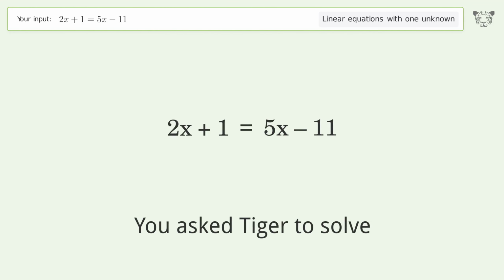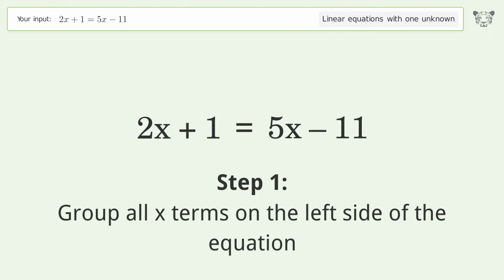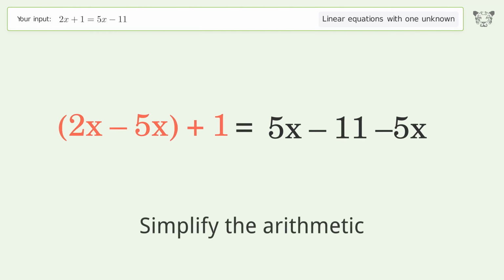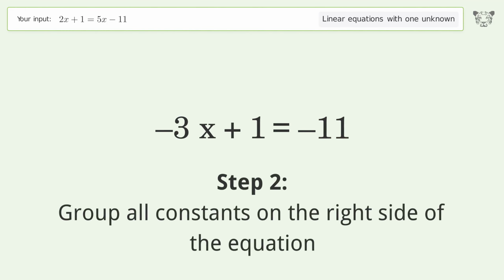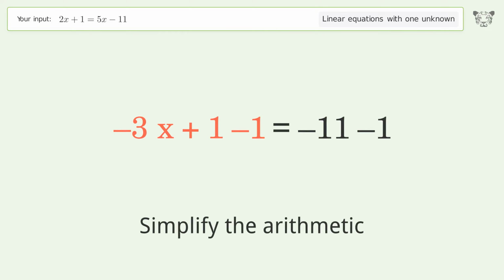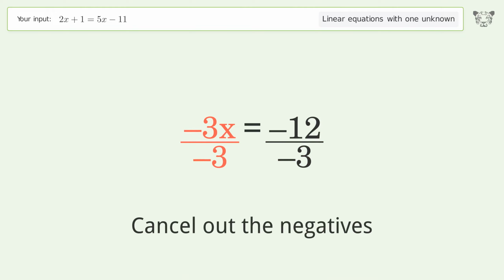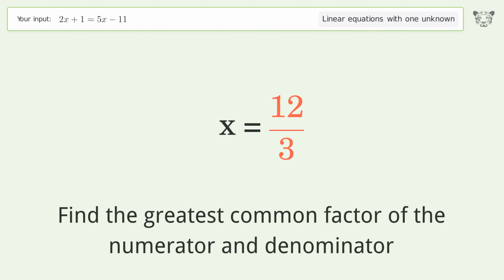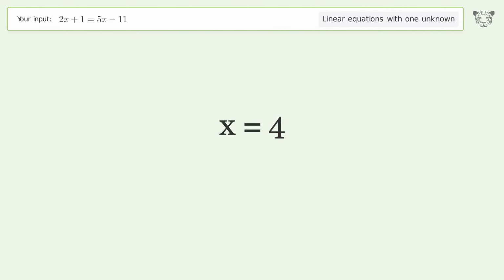Linear equation with one unknown: Solve 2x+1=5x-11 step-by-step solution